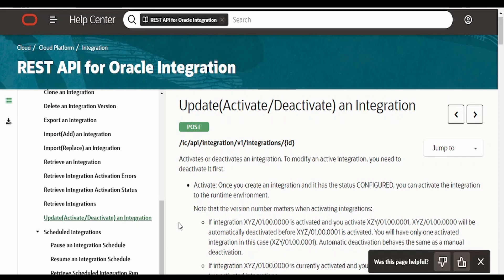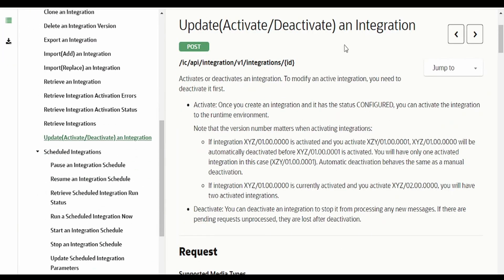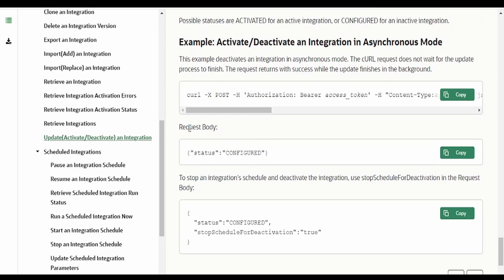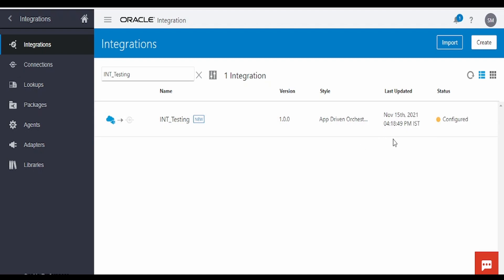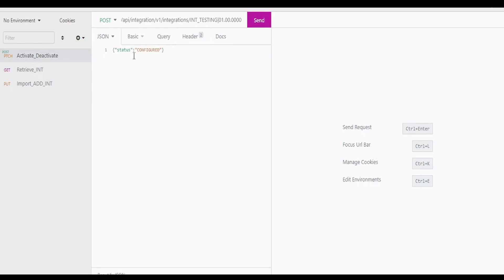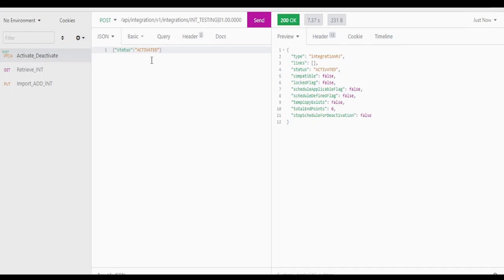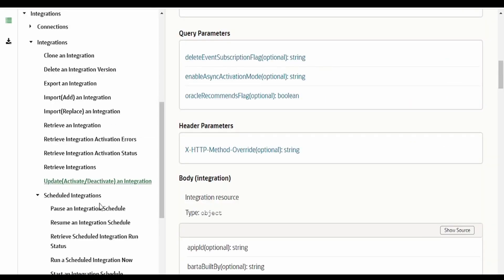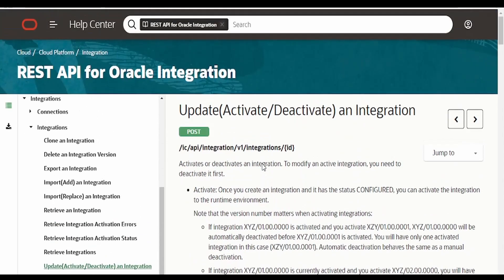How to Update(Activate/Deactivate) an Integration using REST API | Oracle Integration Automation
This video gives an overview on Update(Activate/Deactivate) an Integration using REST API | Automation | Oracle Integration